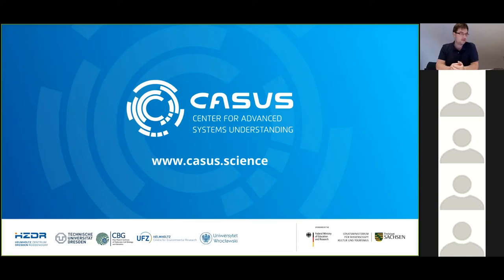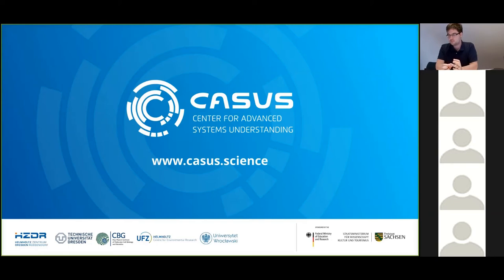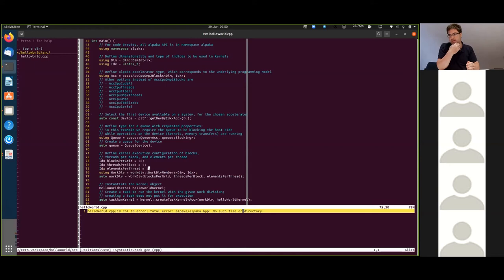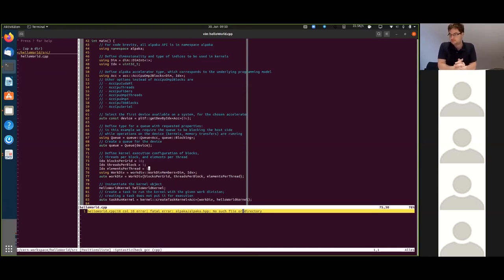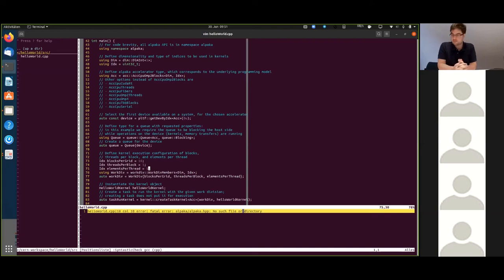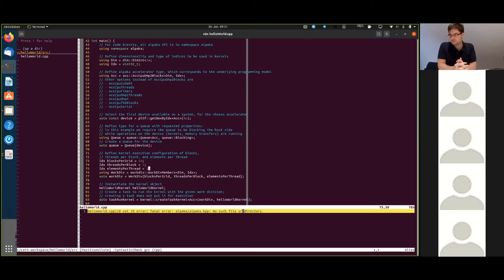Lesson 17 - QA Session